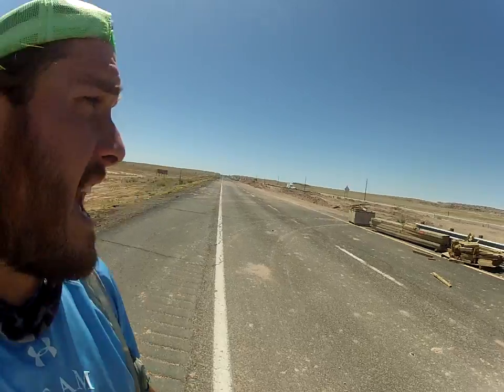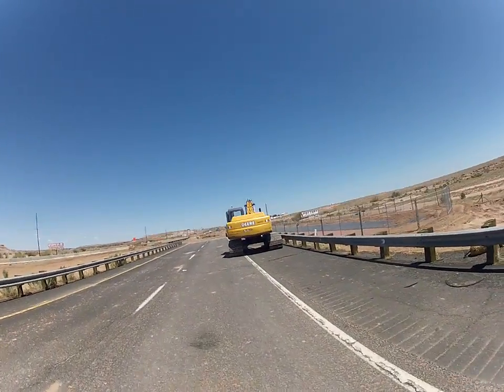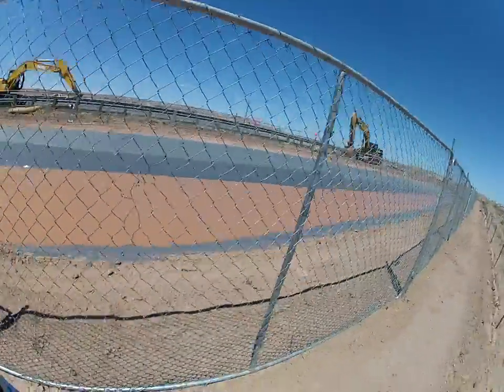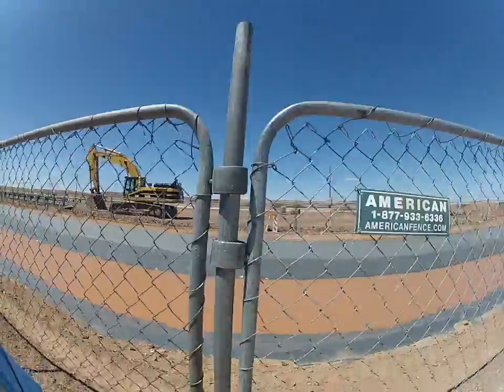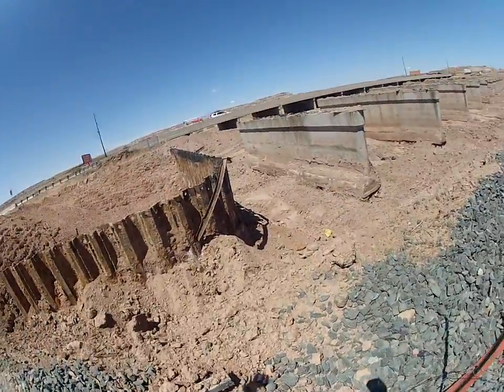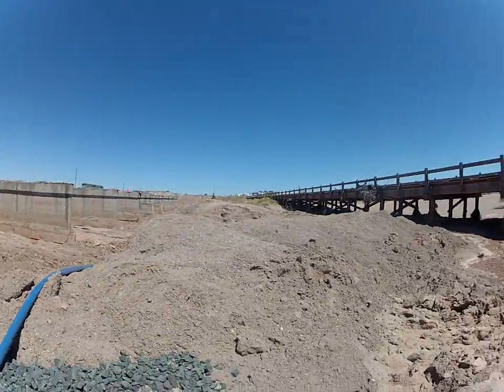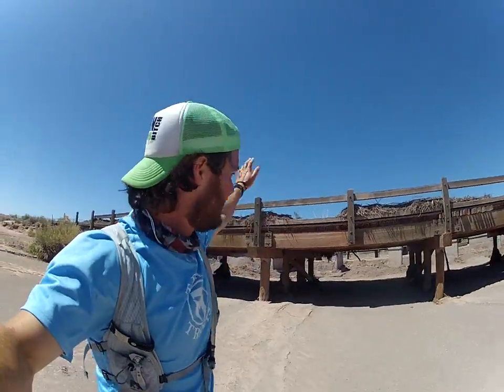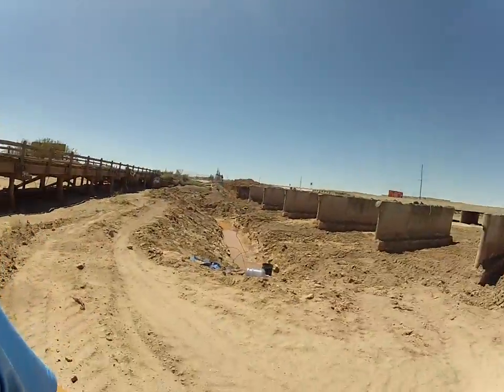Construction Site Navigation - 4/27/12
just a glimpse of some of the situations I encounter from time to time on the road